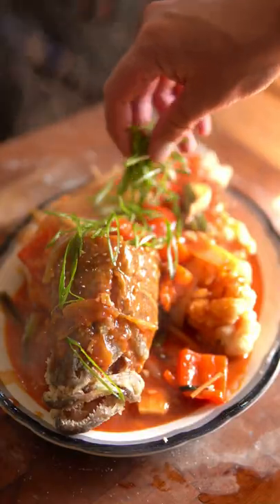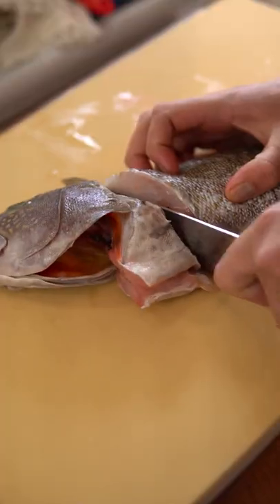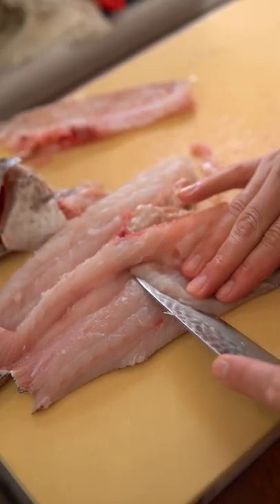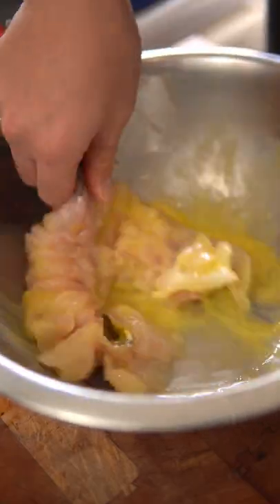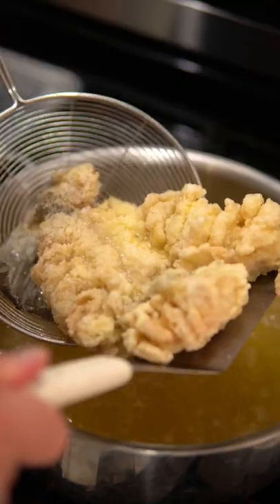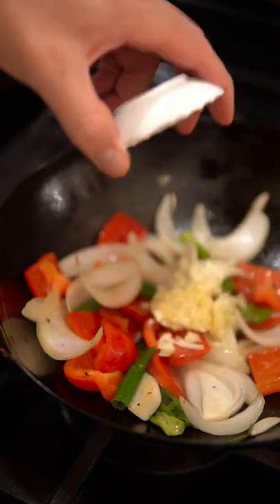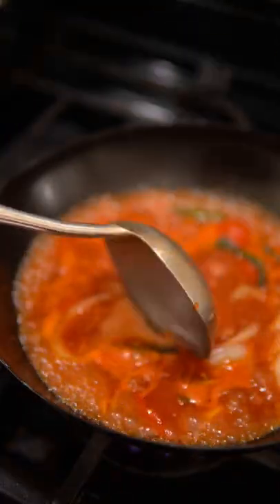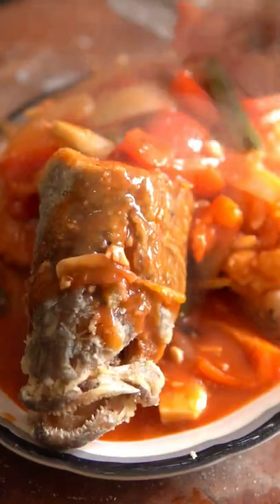Sweet and Sour Fish for Lunar New Year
How to make fried fish + sweet & sour sauce using TABASCO® Sriracha Sauce.